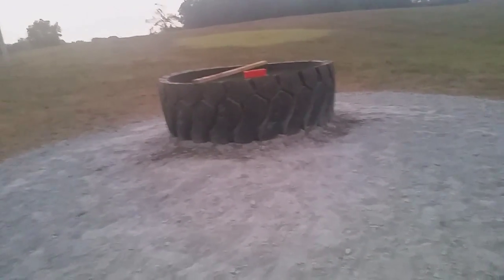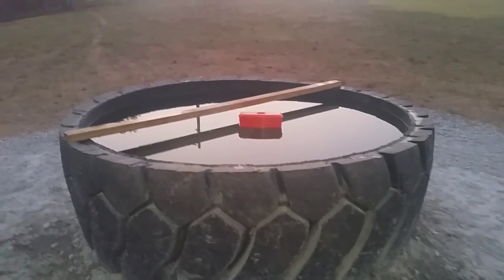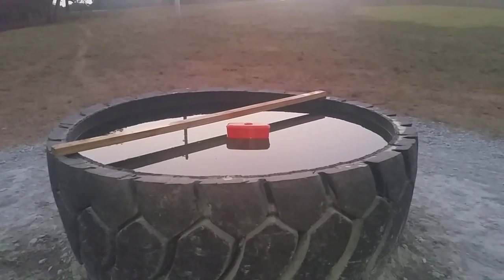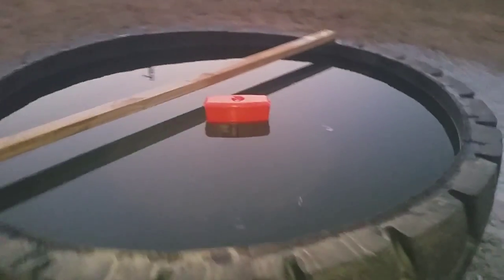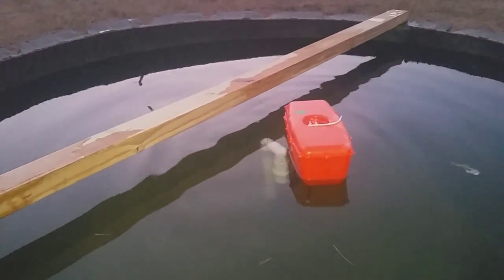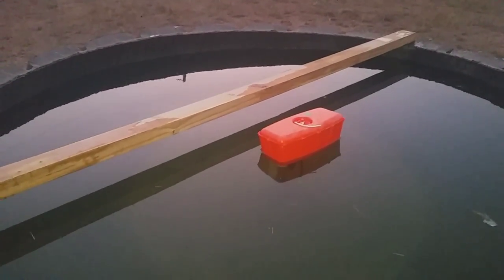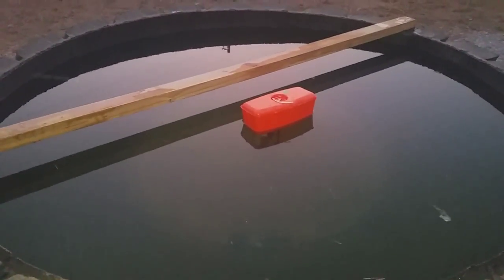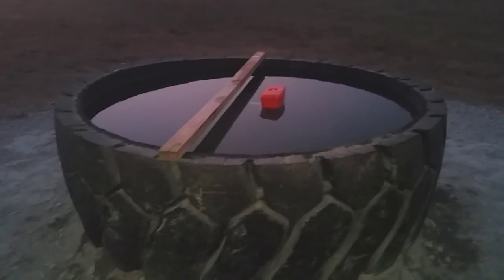low maintenance water trough (for cattle)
This low maintenance water trough was built with a used loader tire and connected to a well water line. It is equipped with a shut off and float valve and is used for cattle. If you decide to build something like this and are worried about the pvc piping, you can always switch to metal piping. The 2x4 was for a previous float and is really no longer needed.